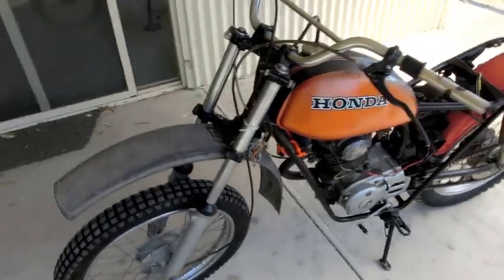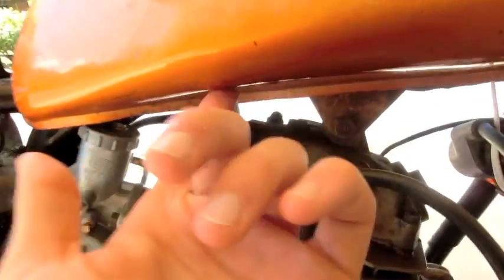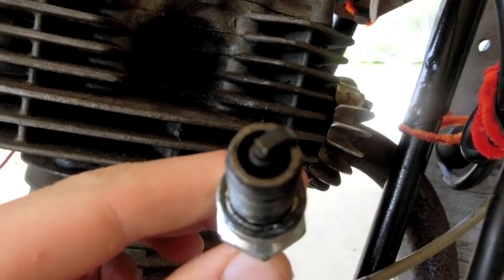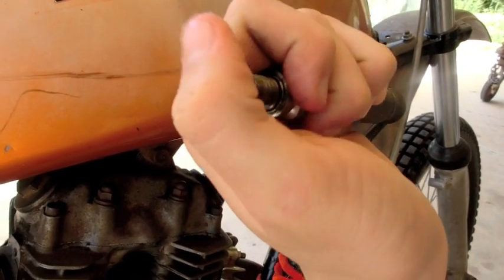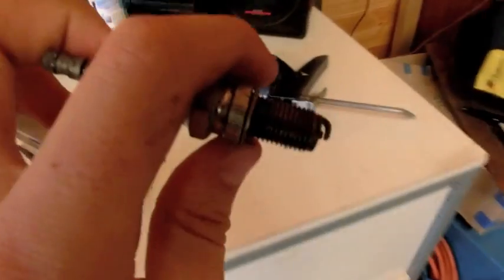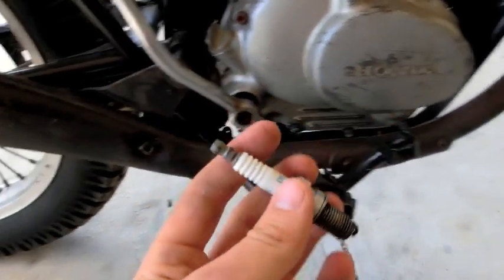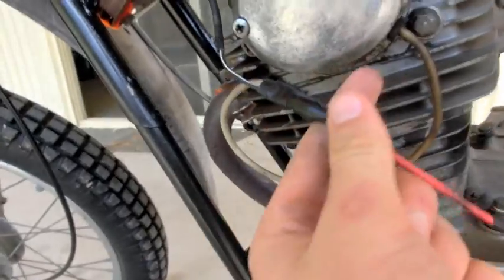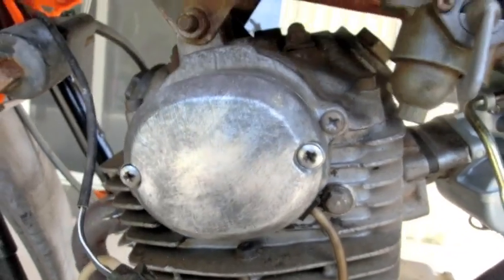Checking spark plug and electricals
i use my honda xl100 1974 to show you how to check the spark on your car or bike easily and basically